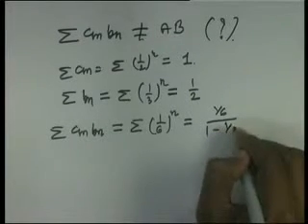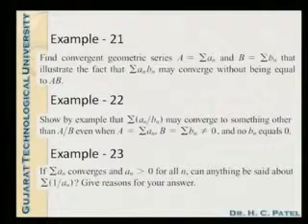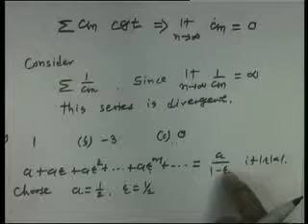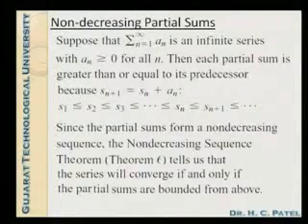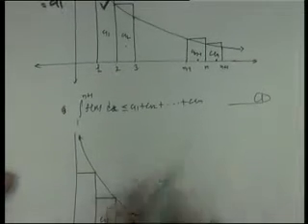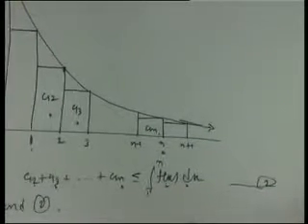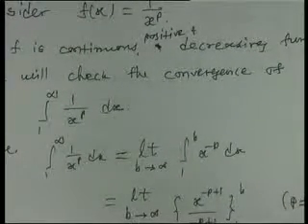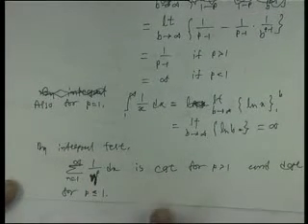H C Patel Mathematics Convergence of sequences and series 6